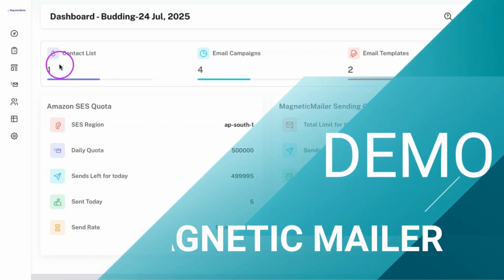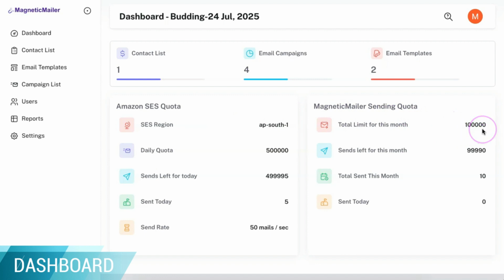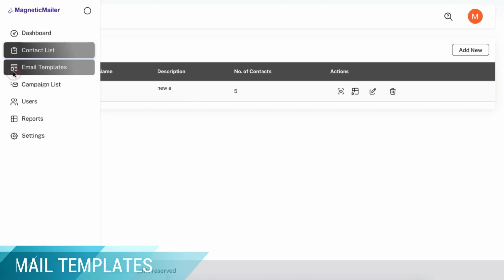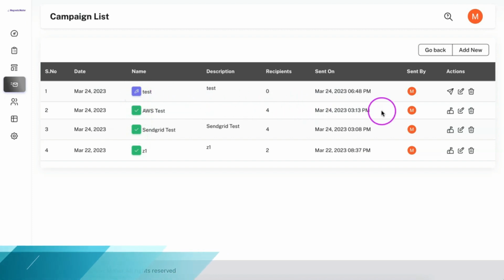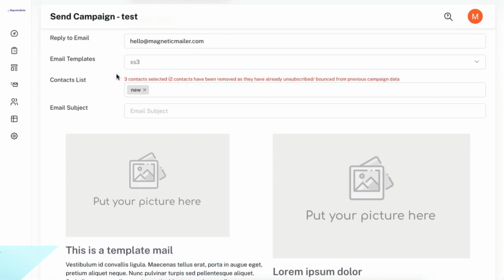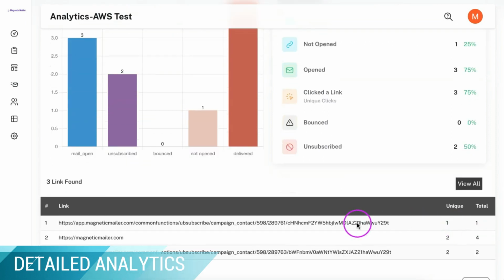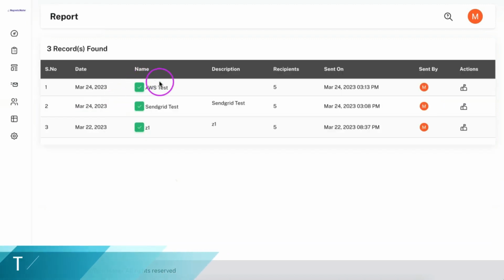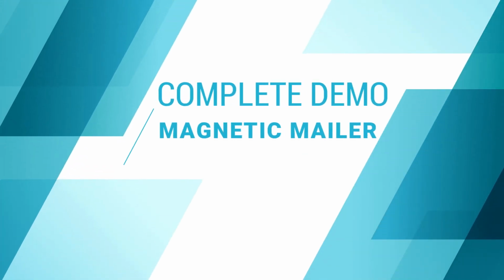MagneticMailer Demo- Best AWS SES Email API and SendGrid Email API Campaign Management Software Tool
Here is a Complete Demo of MagneticMailer Email Sending Software. This is a Cloud-based Email Sending tool and you can use Email API providers like Amazon SES API’s, SendGrid API’s, Elastice Email API’s for sending bulk email campaigns.

Save 1000's of dollars easily with MagneticMailer.

Introducing the Best Amazon SES Email API Marketing and SendGrid Email API Marketing Software/ Tool.

You can easily manage all your contacts under various contact lists, create and manage multiple email templates, and send unlimited campaigns using the best AWS SES Mail Sending software.

There is no need to do any coding or install any software on your computer.

Simply log in to your Magnetic Mailer account and start sending emails in less than 10 minutes.